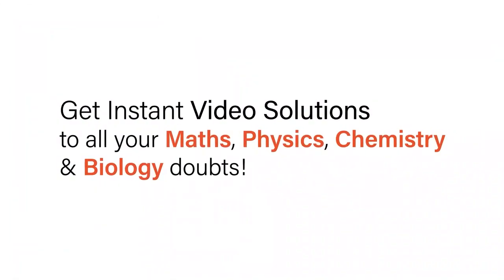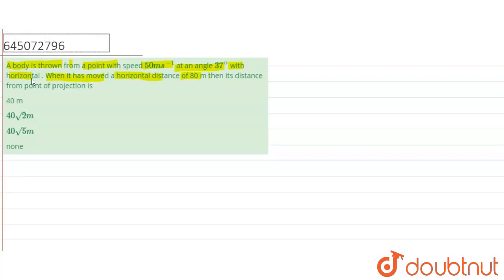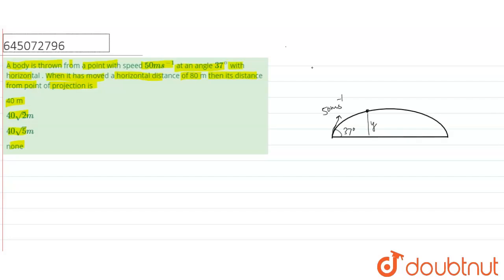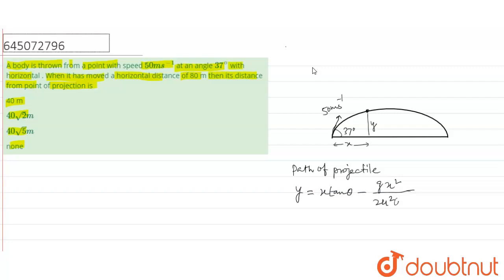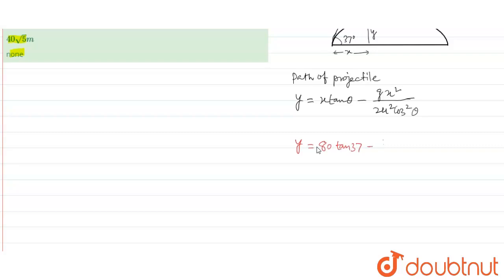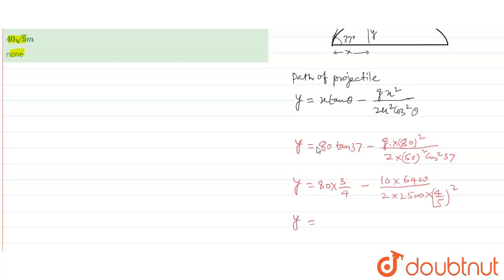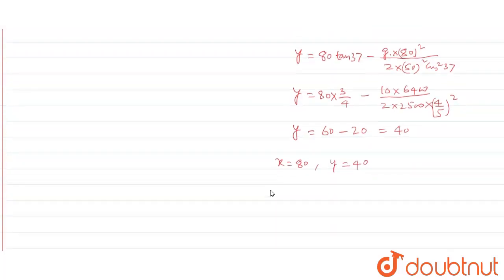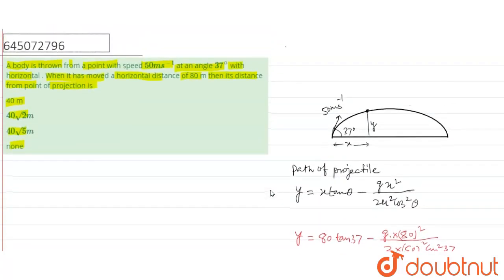A body is thrown from a point with speed 50 ms ^(-1) at an angle 37^@ with horizontal . When it ...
A body is thrown from a point with speed 50 ms ^(-1) at an angle 37^@ with horizontal . When it has moved a horizontal distance of 80 m then its distance from point of projection is
Class: 12
Subject: PHYSICS
Chapter: NTA NEET SET 52
Board:NEET

👉 Have Any Query? Ask Us.